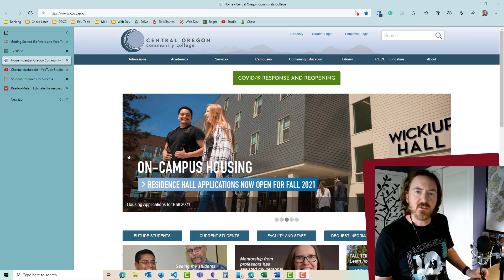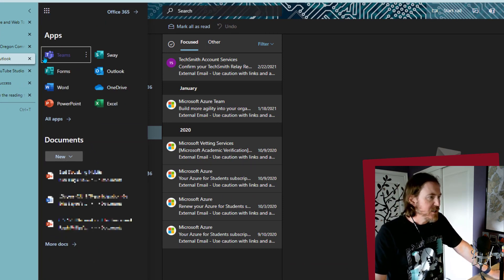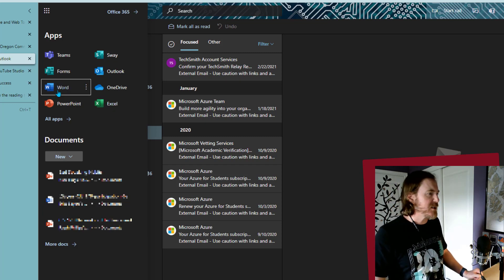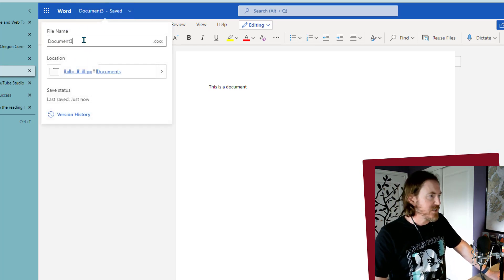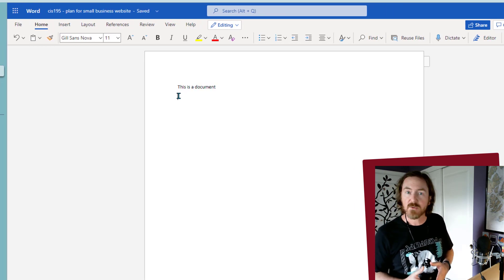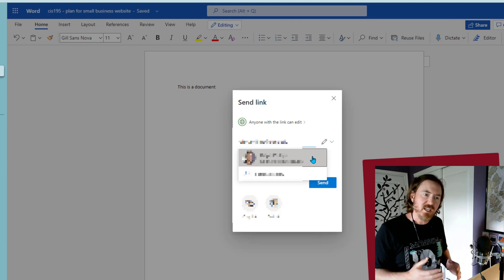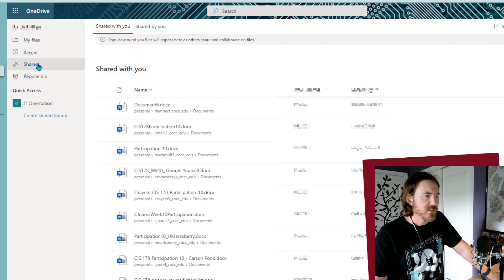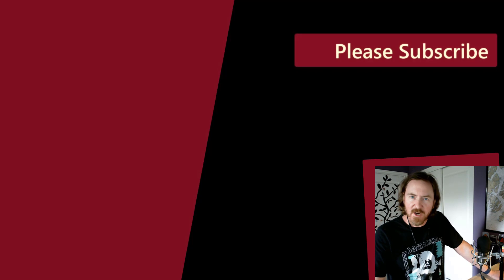Start and Share a Word 365 Document with Another Office 365 User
This video demonstrates how to start a Word 365 web-based document and share it with another Office 365 User.

This is a useful skill in multiple classes but particularly suited for CIS101, CIS120, and CIS178.